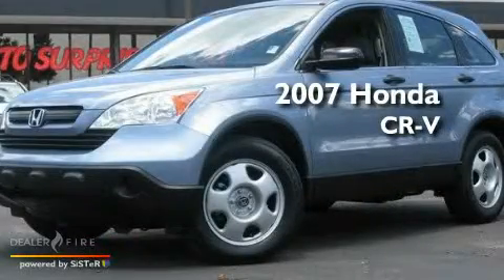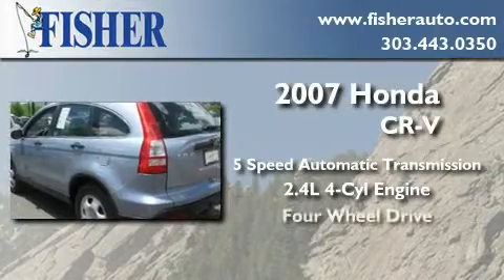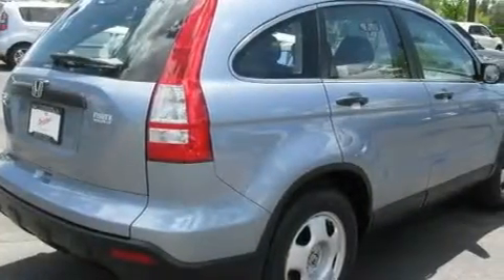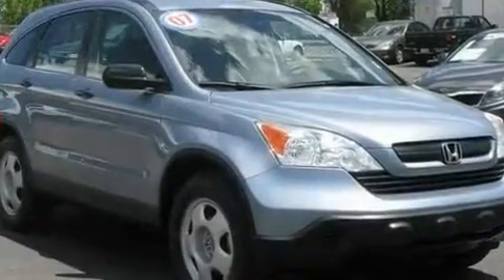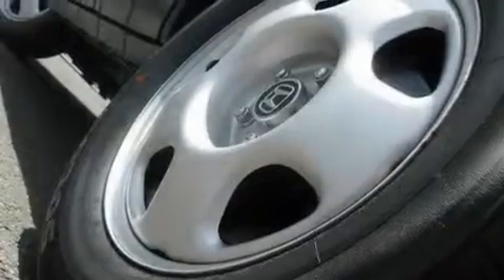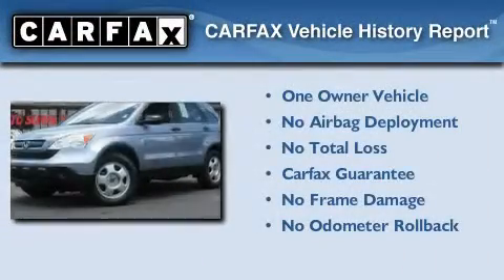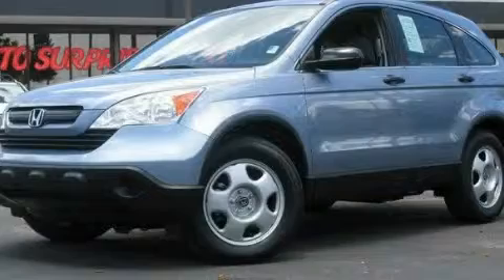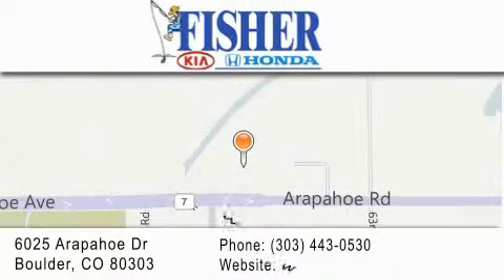2007 Honda CR-V LaFayette CO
Year : 2007
 Make : Honda
 Model : CR-V
 Engine : gas i4 2.4l/
 Trans . : automatic
 Exterior : silver
 Miles : 23,074
 Interior : gray
 Stock : PC6337

 Used 2007 Honda CR-V Boulder CO